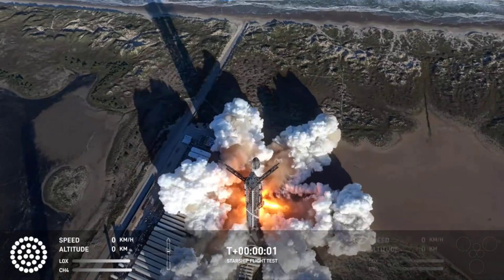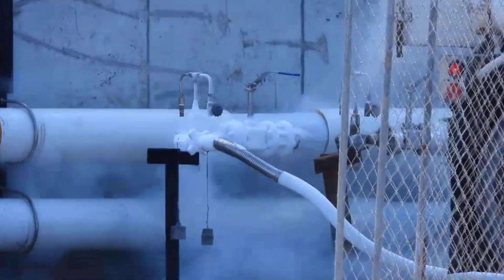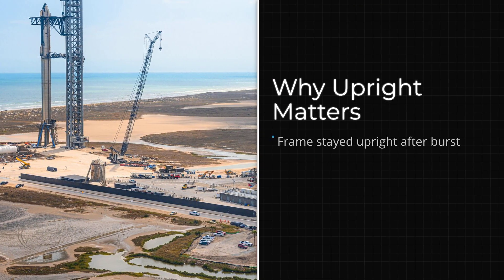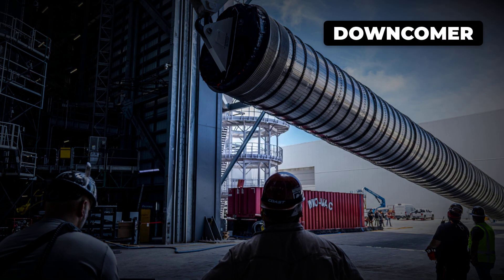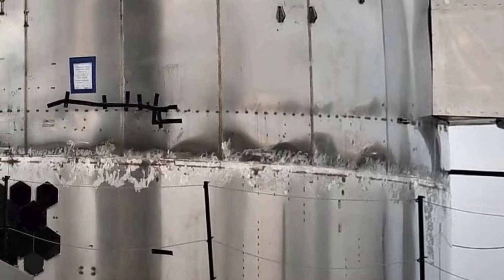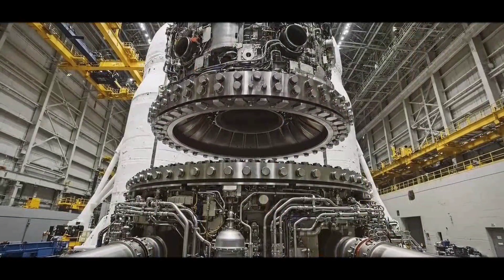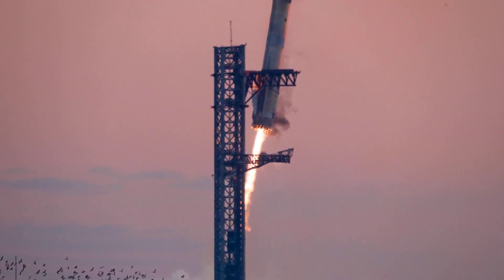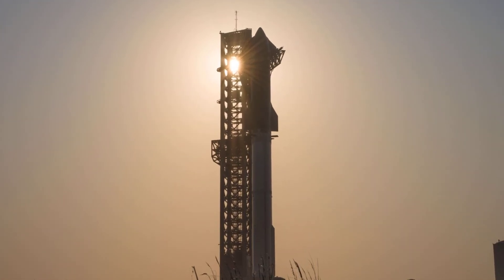Starship V3 Failed. Here’s Why That’s Great News for SpaceX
When looking at the wreckage of the Starship Version 3 test article, it looks like a skyscraper-sized soda can crushed by an invisible giant. However, instead of a disaster, this failure is actually a "crime scene full of engineering clues" that provides the most important data point SpaceX has gathered in the last year.

In this video, we peel back the layers of this incident to reveal the engineering gold hidden inside. We explain why this pneumatic structural stress test—using inert nitrogen rather than cryogenic fuel—was a calculated move that saved the launch site from becoming a crater.

Key topics covered in this deep dive:

The Survival of the Airframe: Why the V3 prototype remained vertical despite a catastrophic breach, proving the resilience of the new structural layout.

The Indestructible Backbone: How the massive, centralized downcomer tube survived the explosion largely intact, serving as a structural column even when the outer skin failed.

The Brains of the Operation: An analysis of the forward section, which houses the avionics and grid fins, and why its survival is crucial for future Mechazilla catch attempts.

The Path to Flight 12: Why this failure clears the way for the new Raptor 3 engines and a potential full stack launch as early as late January or early February.
The broken tanks are lessons, and the twisted metal is data. Join us as we explore how this sacrifice on the test stand ensures the flight hardware is ready to conquer the sky.
Question of the day: Do you think Flight 12 will happen before February?